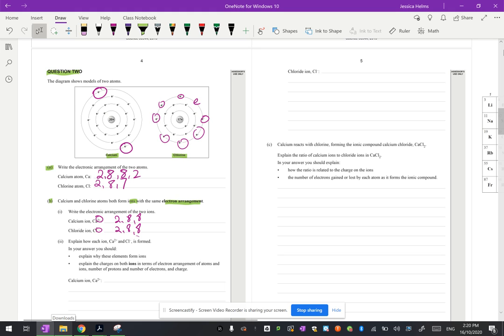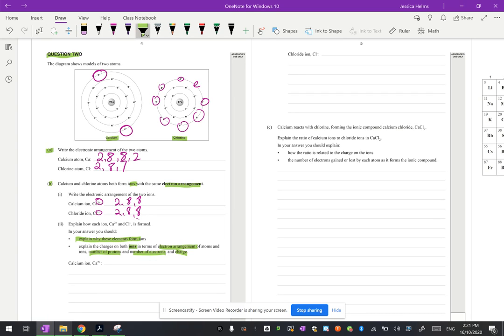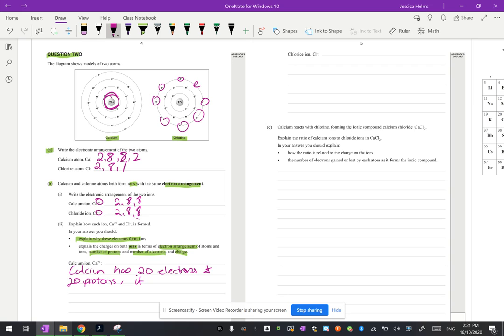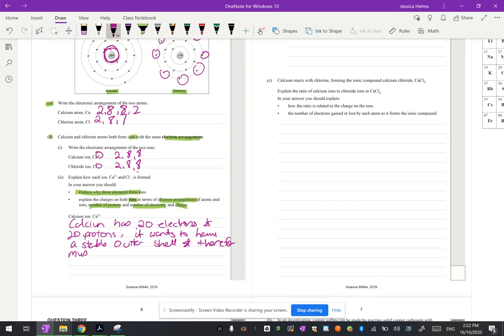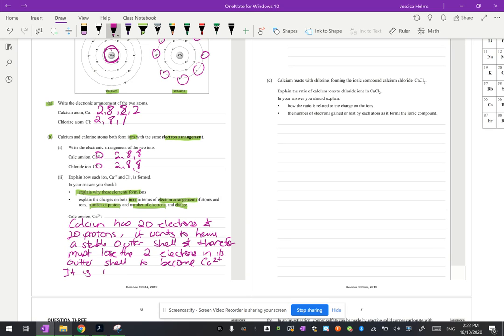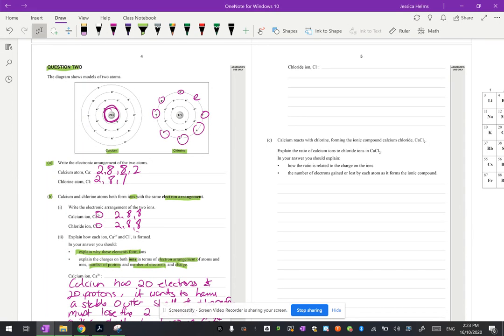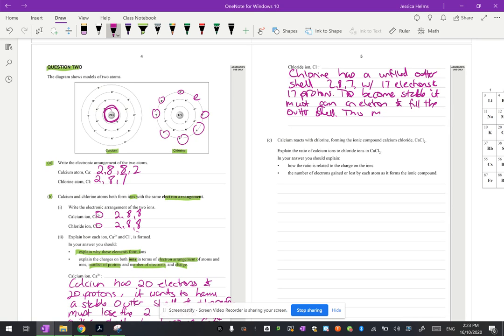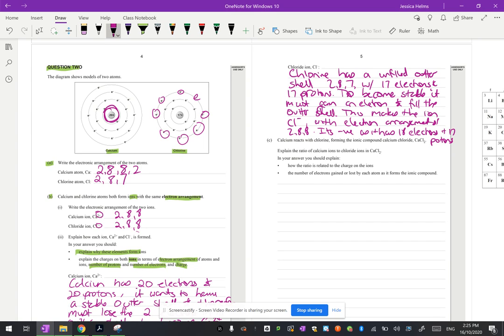2019 Science 1.5 Q2bii - NCEA Acids & Bases